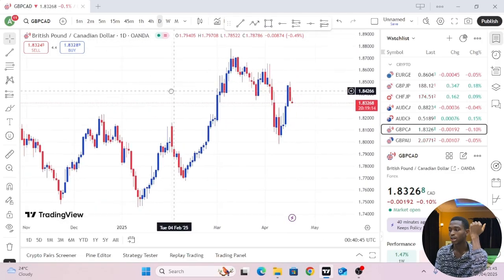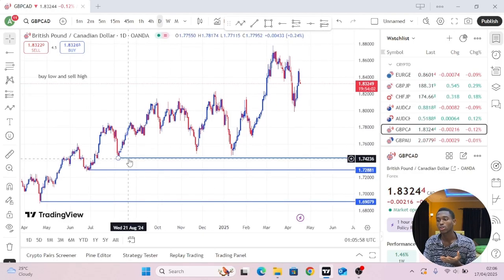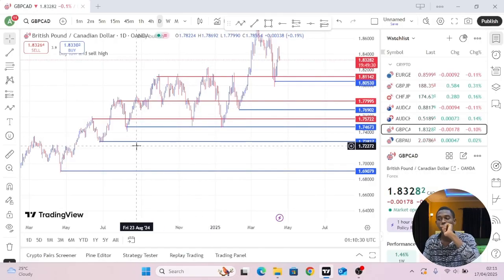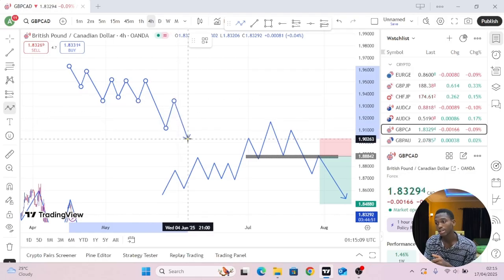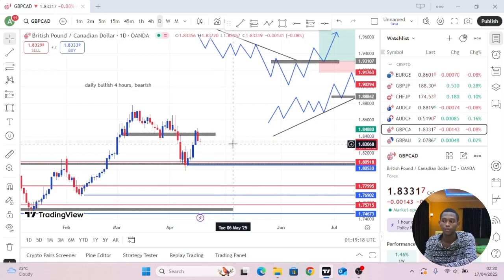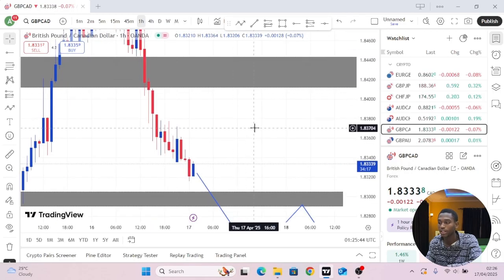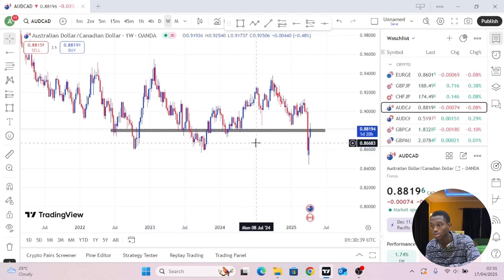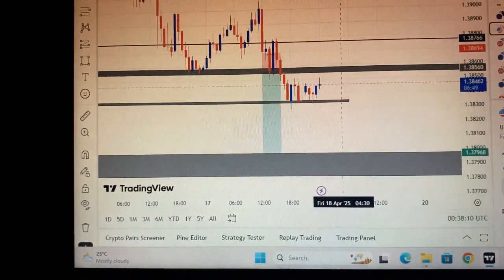I Tried Jeffrey Benson's Secret Strategy To See If I Can Buy an AMG G63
i dont sell a course

YET

00:00 Intro
01:22 Jefrrey Benson Strategy
01:57 Chart Analysis
30:30 Analysis Results